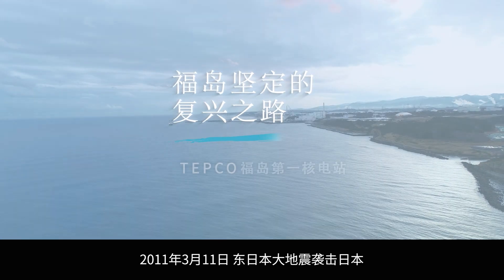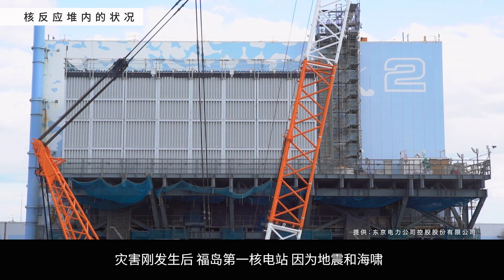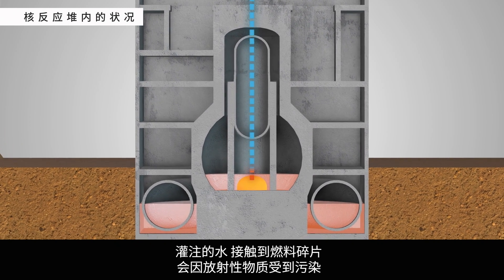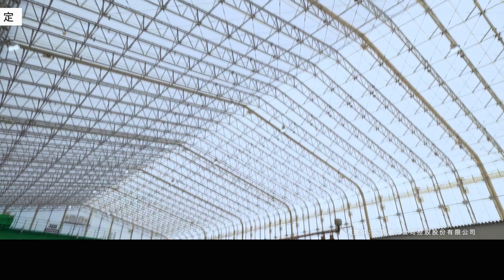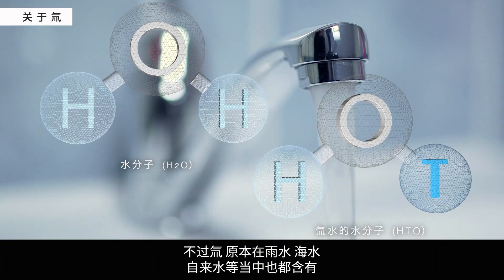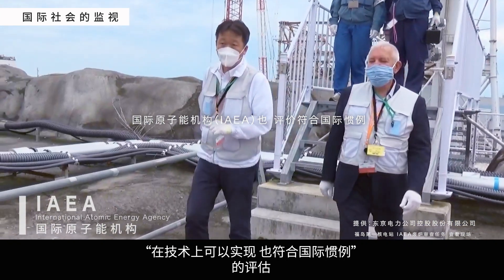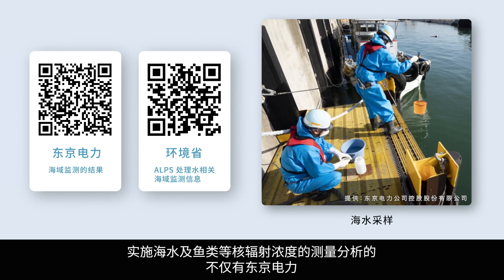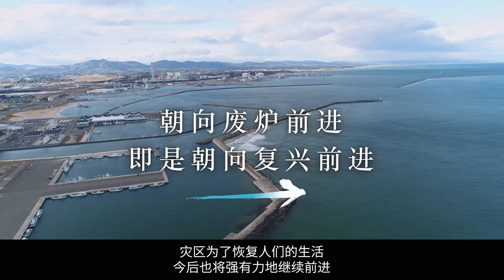福岛坚定的复兴之路～TEPCO福岛第一核电站～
为您介绍ALPS处理技术等面向废炉的举措。
欢迎点击下方链接，了解其它复兴现状及福岛魅力。